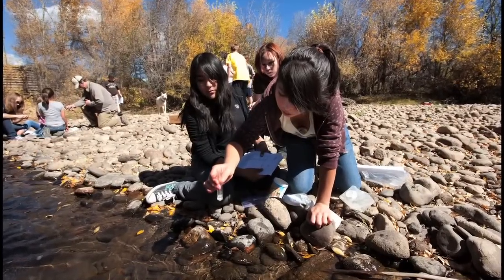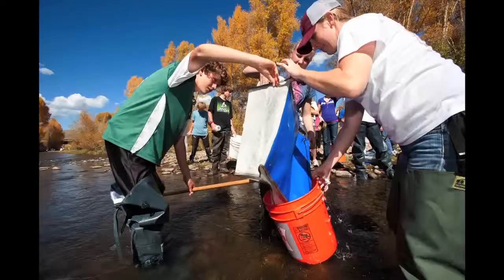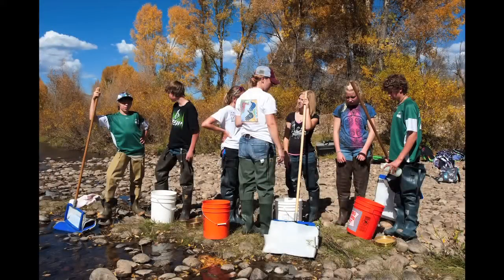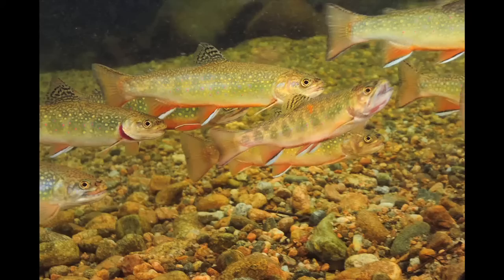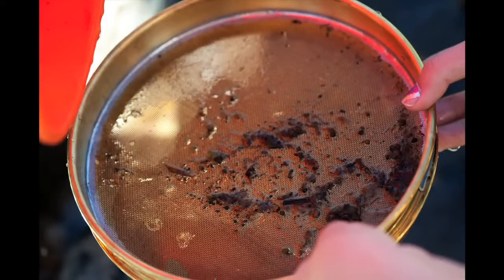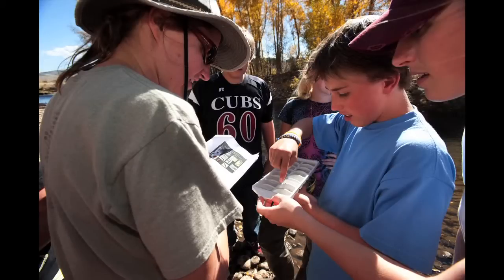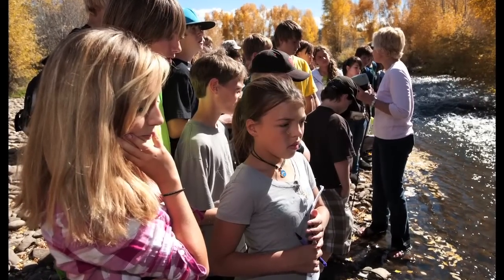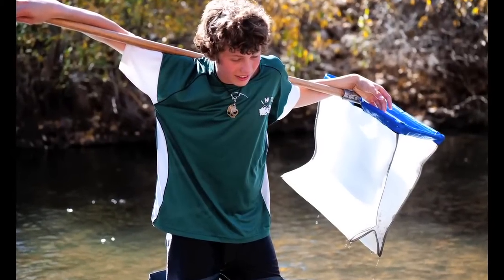Voices of the Fraser River -- 8th Grade Field Trip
The 8th grade class of Fraser, CO, enjoys a science day on the Fraser River, learning sampling techniques and water quality monitoring. Part of an ever-expanding series of Fraser Valley residents giving voice to a river and place they love.